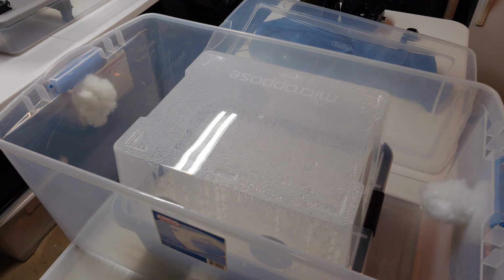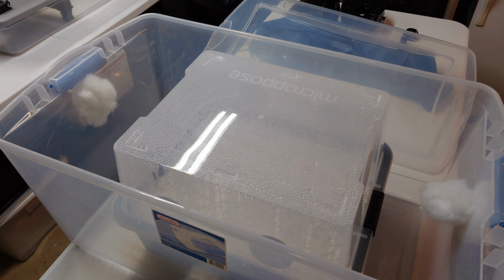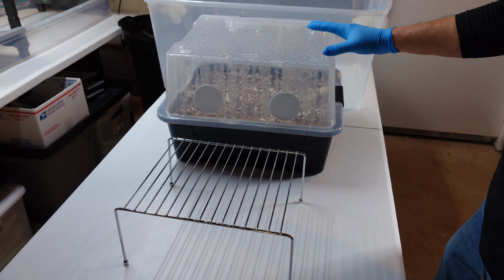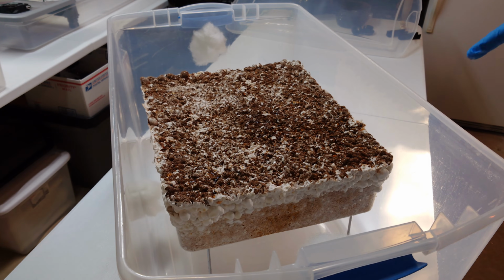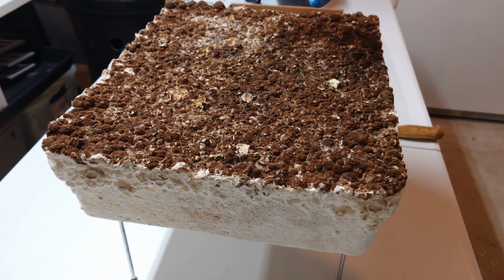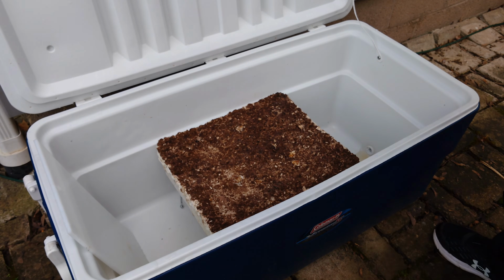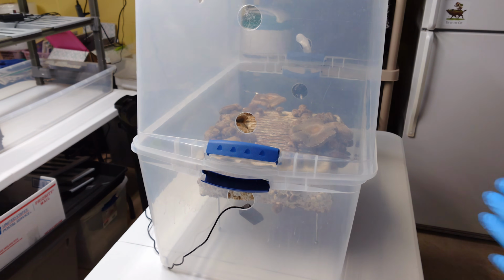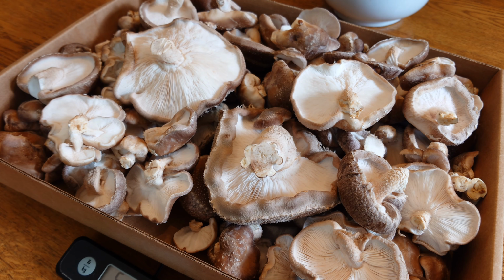Monotub Shiitake Megablock, 5 lb. Flush!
I used a medium monotub from Microppose to make a ridiculously large Shiitake block and it turned out better than I expected. The first flush was pretty piddly, so I went with the a two week rest and soak method that has worked for me in the past to cycle nice follow up flushes. After the soak, the block exploded yielding nearly five pounds of quality fruits on the second flush. I actually think producing 20 lb. bricks like this could be a viable Shiitake production strategy as the brick tenacious held together during movement and handling and fruited beautifully with no surface contams.

For monotubs, injection ports, filter discs, and more check out Microppose